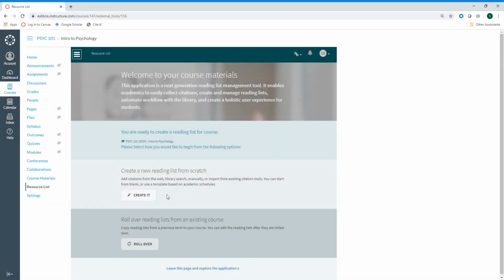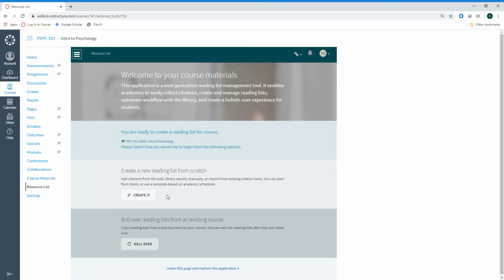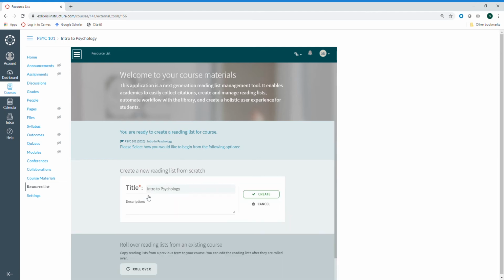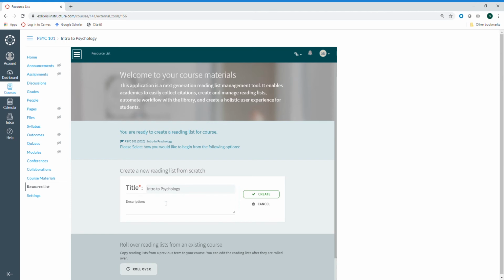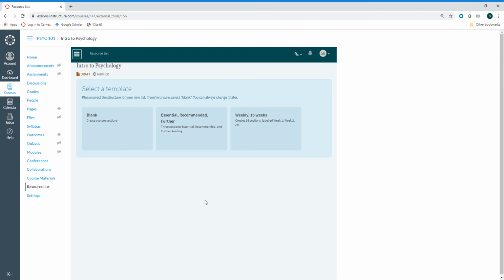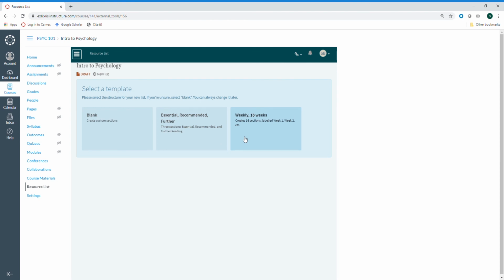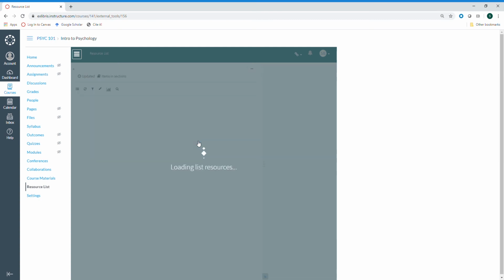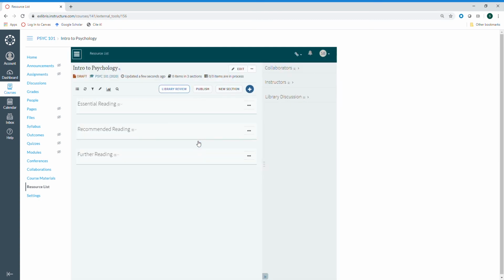Leganto Resource Lists for Faculty 01: Creating a List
A short intro to Leganto: Creating a resource list